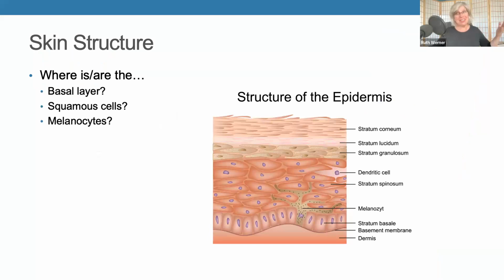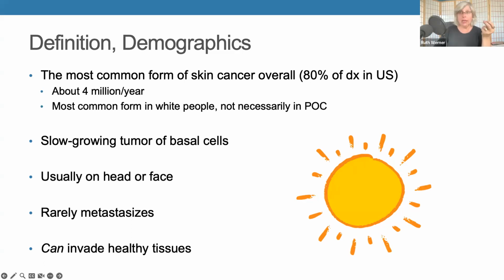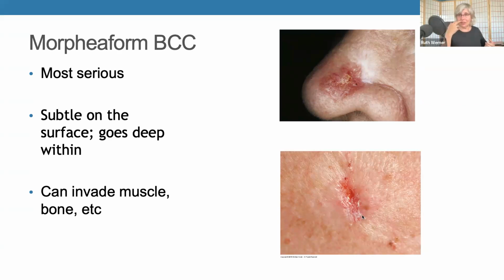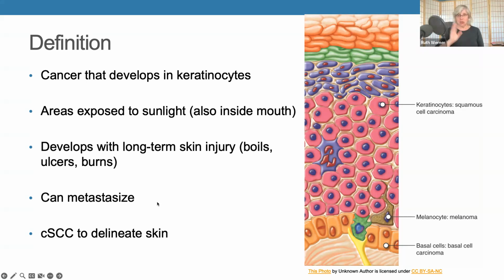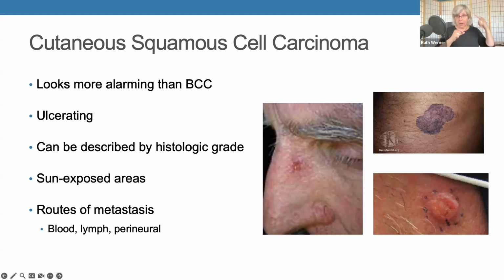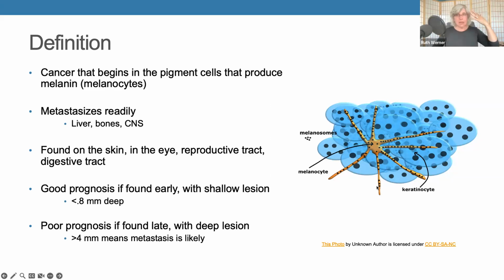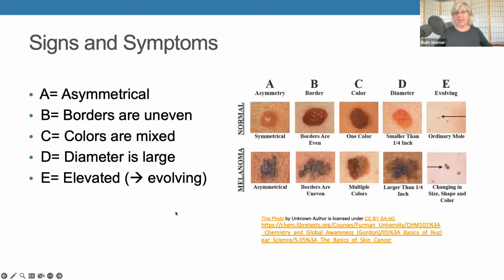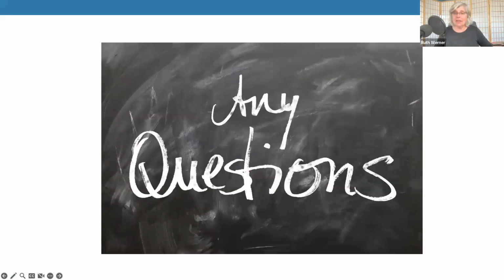Massage Therapy and Skin Cancer: A Closer Look with Ruth Werner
As massage Therapists, we see more of our clients’ skin than they do! Sometimes seeing things that need to be referred out. Listen and Learn as Ruth discusses her recent Skin Cancer education for massage therapists: the most common types, who is most at risk for serious problems, and most importantly, how to discuss findings in a way that doesn’t alarm and respects our scope of practice.

Ruth is a writer, educator and retired massage therapist who began her career in 1984. She’s an award winning NCBTMB-approved provider, teaching CE workshops in Research, Pathology and related subjects internationally. Additionally, Ruth is Author of A Massage Therapists Guide to Pathology now in its 7 edition and a columnist for Massage and Bodywork magazine and Massage New Zealand.